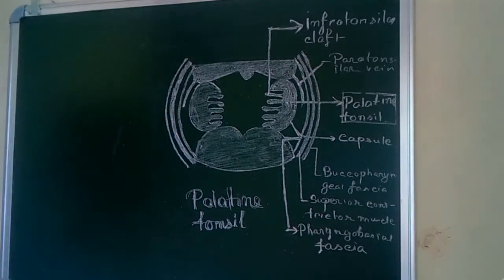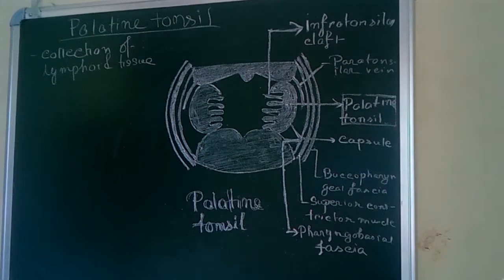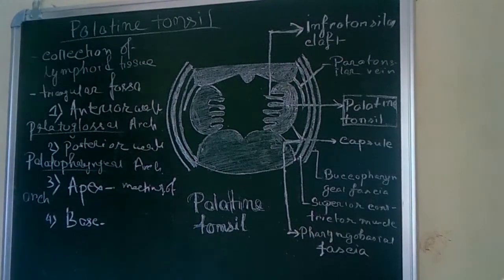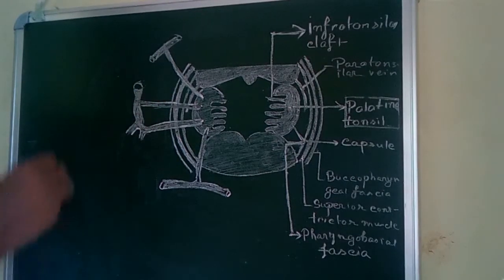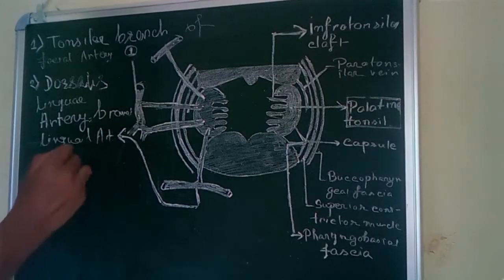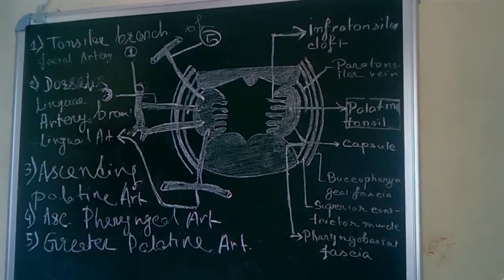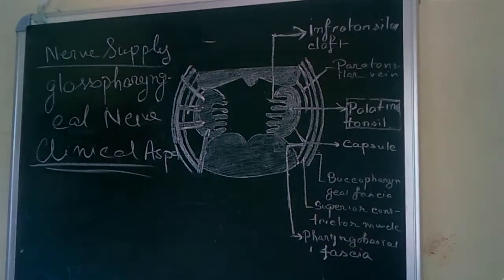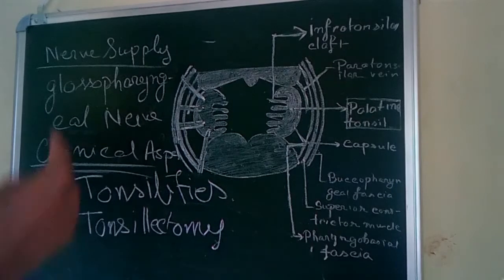palatine tonsil details